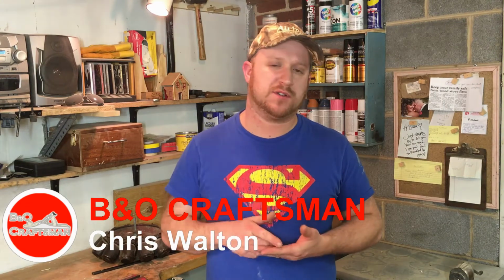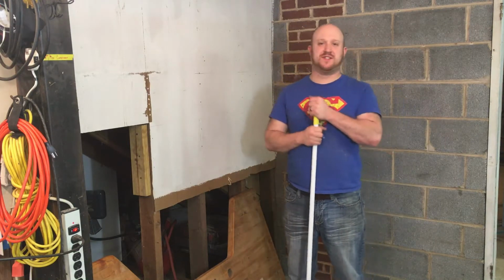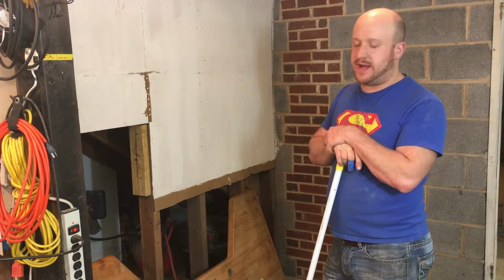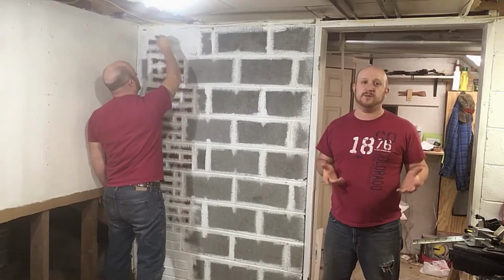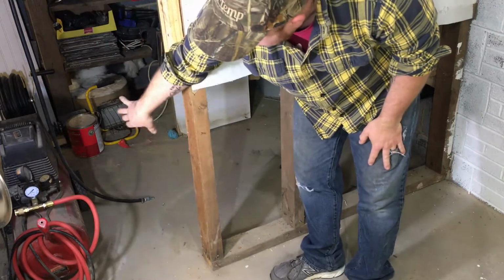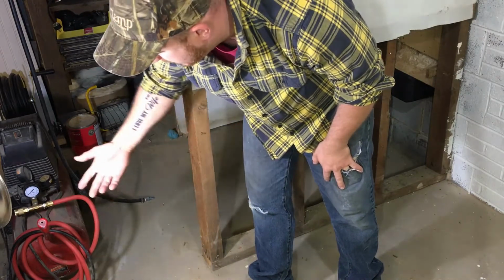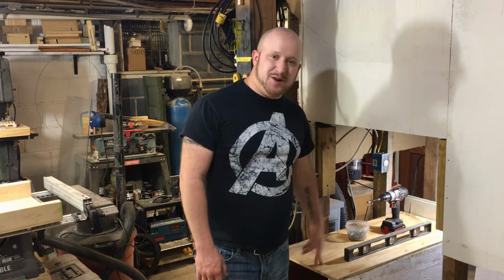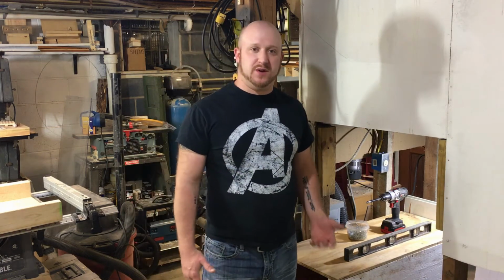Part 1 Tiny Workshop Remodel Series : Intro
Welcome to my workshop!

In this video we begin my tiny workshop remodel. Yes, my shop is small, oddly shaped and tight BUT I am out to change that. In this series you will be able to follow me as I re-configure my shop, build new shop items and jigs and make some needed upgrades.

Every other Week on Fridays For new WoodWorking videos and the following Wednesday for a Follow up Vlog.